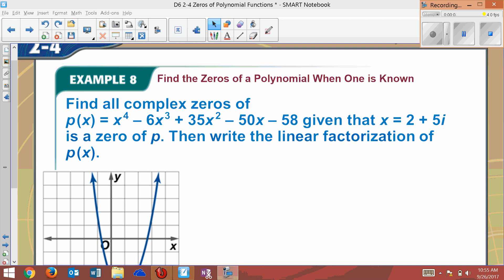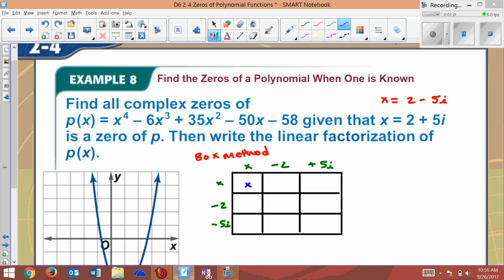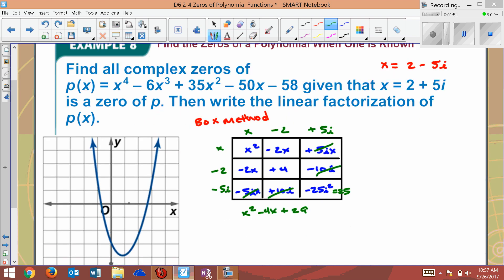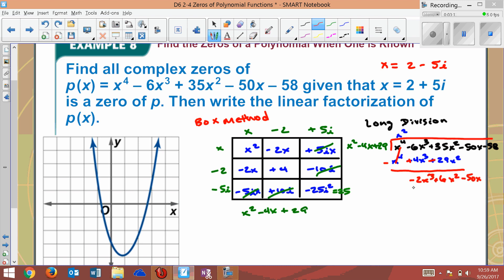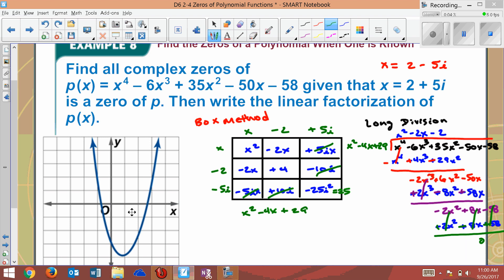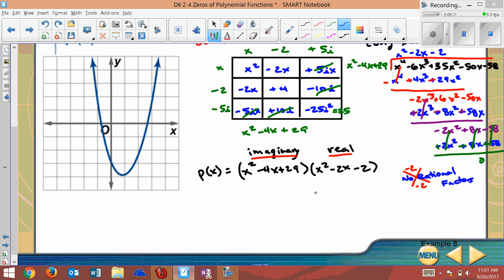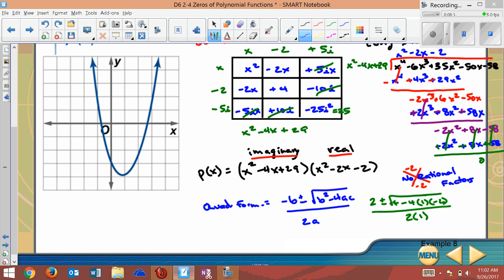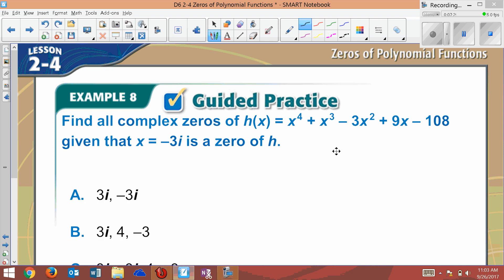2-4 Example 8 Find the Zeros of a Polynomial When One is Known